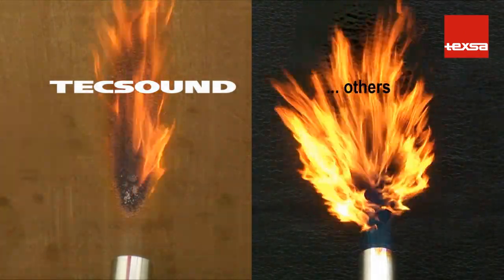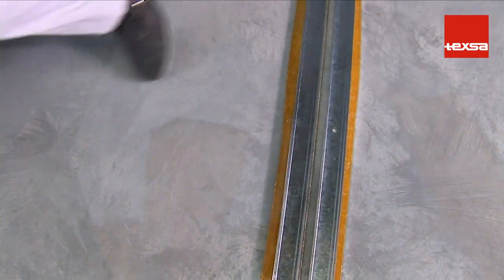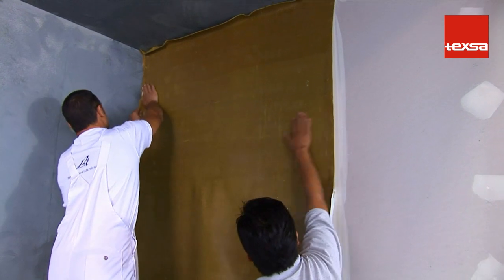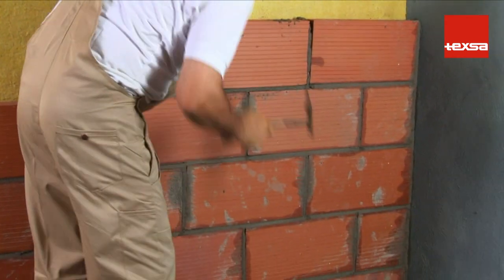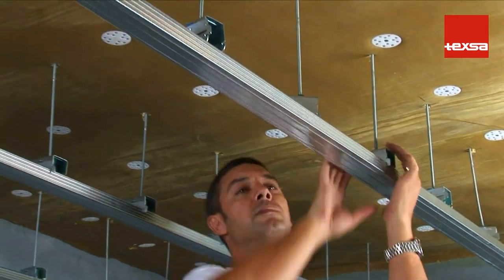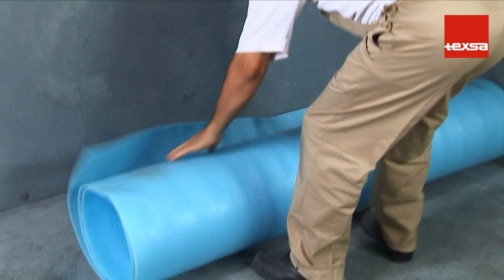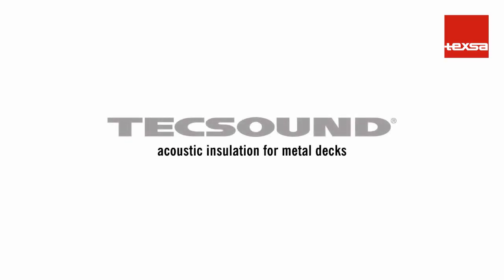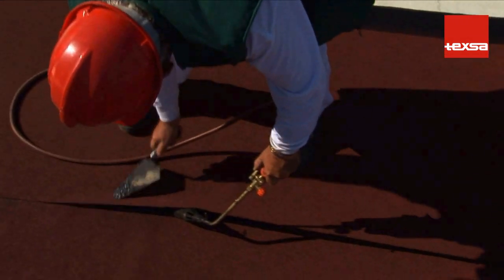Acoustic Insulation. Tecsound: Synthetic soundproofing membrane. Texsa (English)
Dry partitions, Brick walls, Cellings, Floor, Drainpippes, Metal roofs.